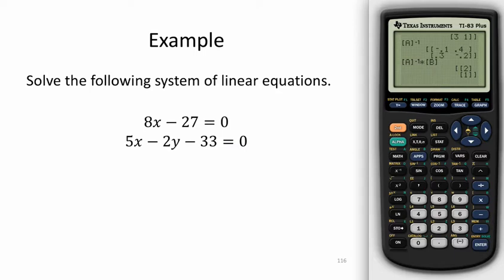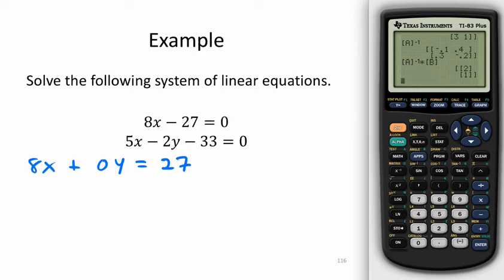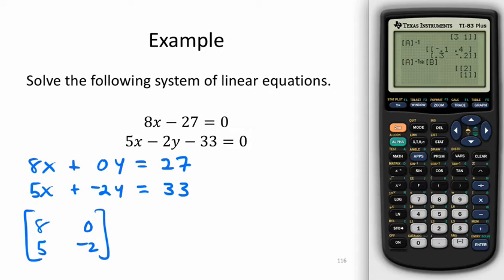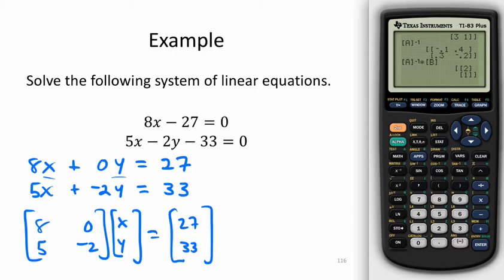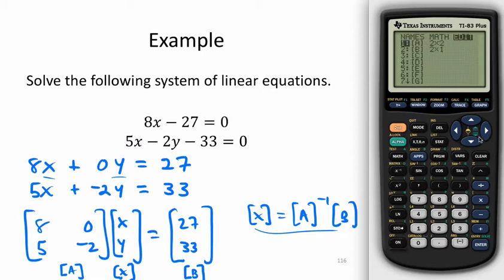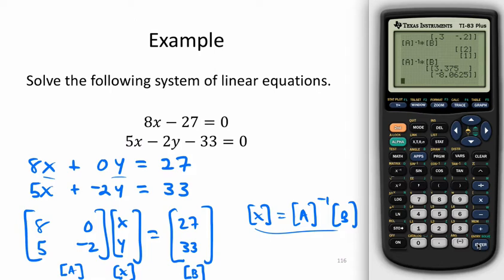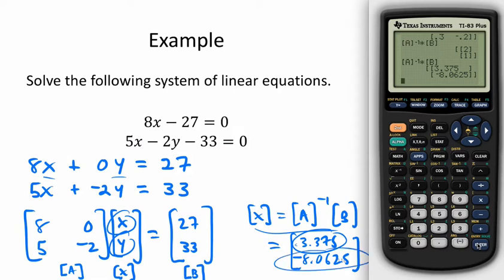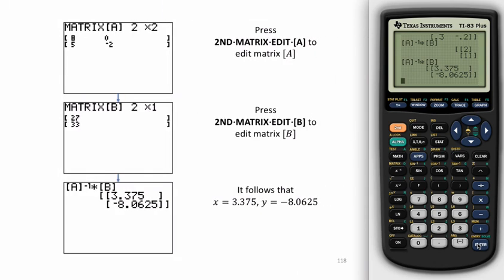Section 4.1 (Slides 116 - 118)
Using the matrix equation method to solve another 2 x 2 linear system (i.e., 2 linear equations in 2 unknowns)